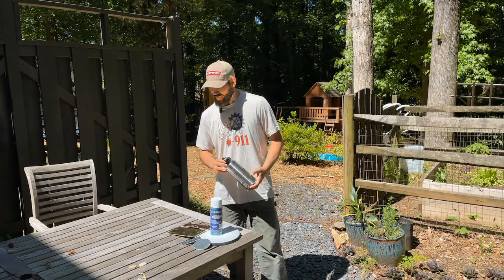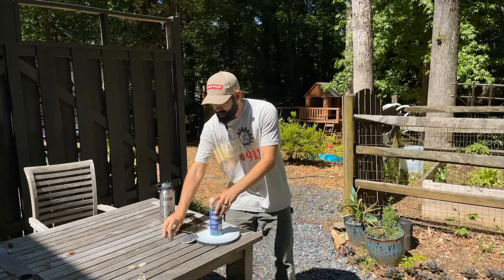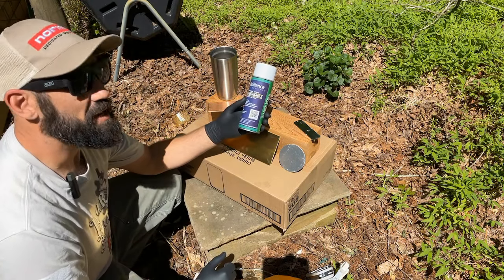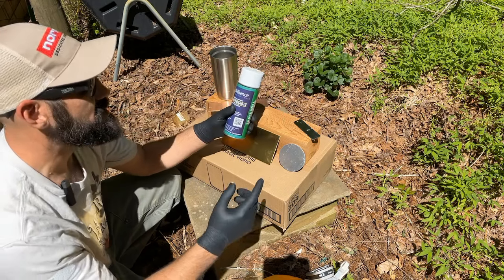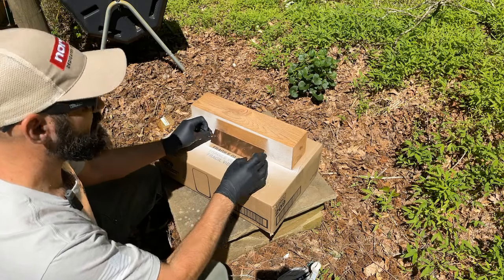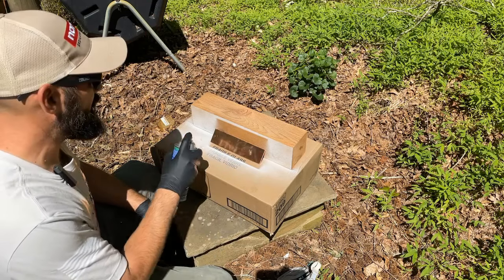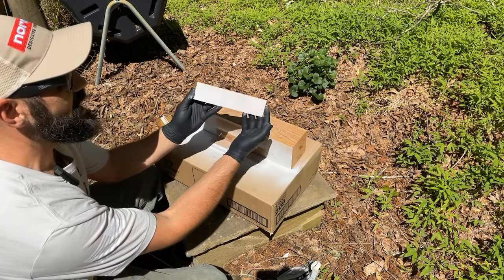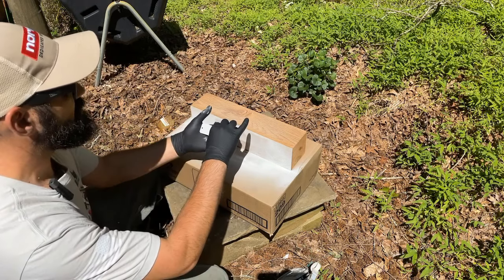How to Laser Engrave On Metal With A Co2 Laser | A Complete How to Guide | Brilliance Laser Inks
🚨LINKS TO ALL PRODUCTS USED IN THIS VIDEO IN DESCRIPTION 🚨
In this episode of laser engraving business by Laser Engraving 911, I'll show you how to laser etch onto brass, copper, aluminum and stainless steel using Brilliance Laser Inks spray. This laser engraving in the metal process is super easy and fun, and the results are amazing! LINK TO ALL PRODUCTS USED IN THIS VIDEO BELOW

👀Technical Grade Methanol
🎉Lazy Susan Cup Rotator
👌Copper Test Plate
🥓Brass Test Plate
🐱‍👤Aluminum Test Plate
🤷‍♂️Data Vac Blower For Drying Metal
🎶 Smart Mic Wireless Bluetooth Lapel Mic
👌 Microfiber Cloths
🎁 My Favorite Shop Ruler
✨ Green and Yellow Sponges
🚨 My Favorite Steel Cleaner Zep 505
🎁NEED SOME AWESOME ANODIZED ALUMINUM BLANKS? Business Cards, Data Plates, Dog Tags, and Much More! Chewbarka Dot com is the very best USA Made resource for all your anodized aluminum blank needs! Trust me they are the only ones I use!

🕒 Time Stamps for Video Engraving on Metal
2:00 cleaning and prep
4:18 spray application
9:02 laser settings and technical info
18:02 watch the laser etch all the metals
19:24 cleaning off the metal after laser etching
24:42 inspection of results up close.
26:50 closing comments

🎶Music Credits🎶: Claire De Loop By: Optronix Original recorded and produced by Michael Mullins. 2020 (me)

I am also I am a participant in the Ebay Partners Network Program, an affiliate advertising program designed to provide a means for me to earn fees by linking to Ebay and affiliated sites.

— 𝐋𝐚𝐬𝐞𝐫 𝐄𝐧𝐠𝐫𝐚𝐯𝐢𝐧𝐠 𝟗𝟏𝟏